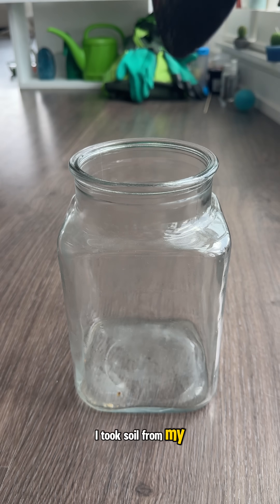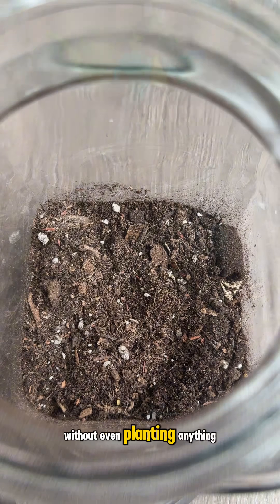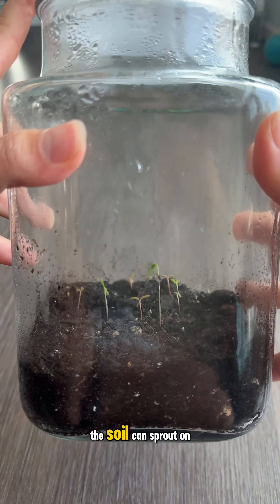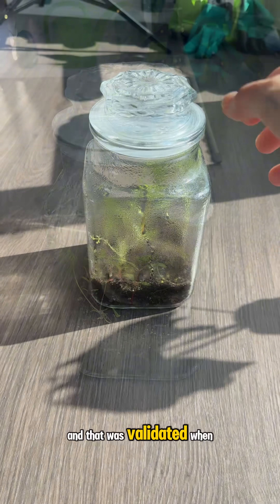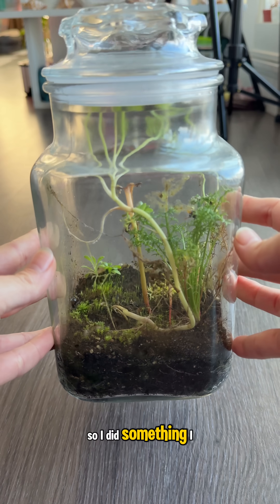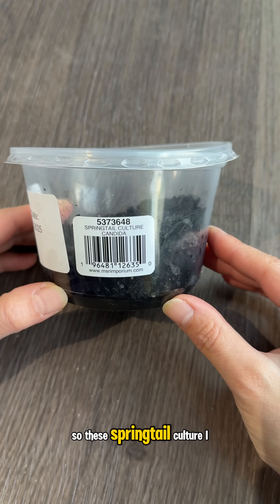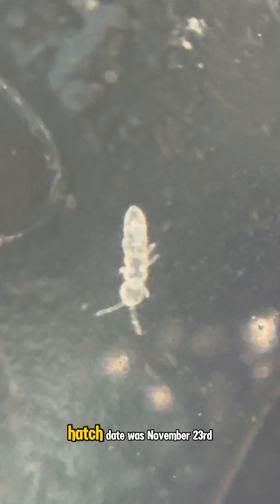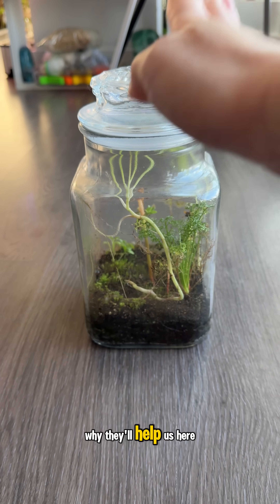I put soil from my garden in a jar to see what would grow…and now I’m adding janitors!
In July, I took soil from my garden and put it in a jar to see what would grow…without watering it or ever opening it. I wanted to see if this jar could become a mini ecosystem without even planting anything.

My main question became: how does something grow from nothing? Well seeds that fly with the wind or spores that live in the soil can sprout on their own. This summer when so many of my plants grew such random things I didn’t plant…it validated that for me when it started to grow.

Today, it’s been 4 months and a lot of growth has happened. Some of the sprouts are looking a bit yellow, but the floor itself is looking more and more carpet-like each week. SO…I did the unthinkable. I got PLANT JANITORS a.k.a springtail culture to add into the jar.

I’m hoping they’ll eat the decaying bits from the plant and break it down into nutrients for my timeless plant. Their hatch date was November 23, so I’m giving them another week to hatch first before I put add them.